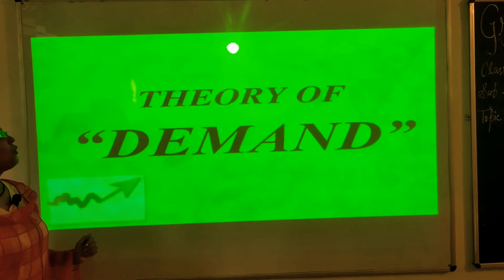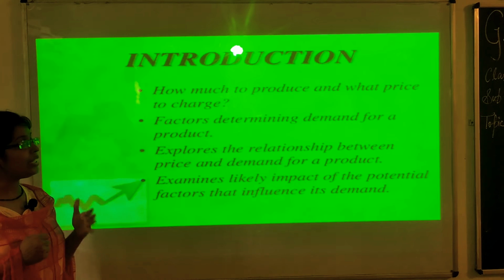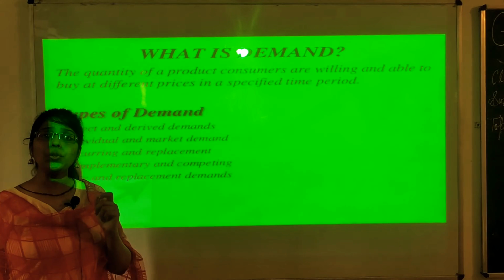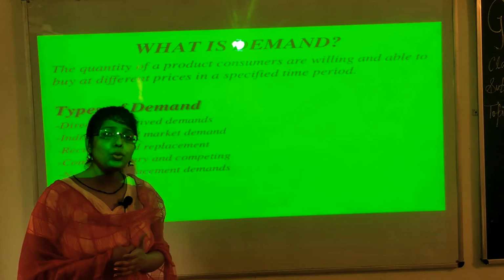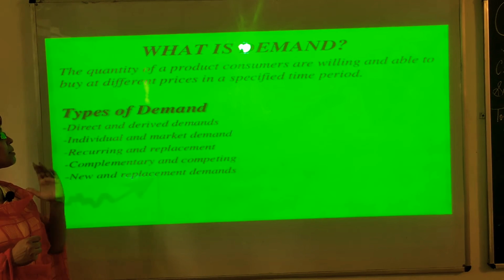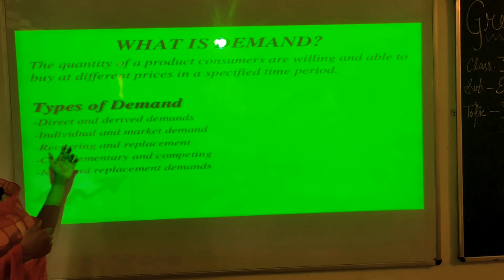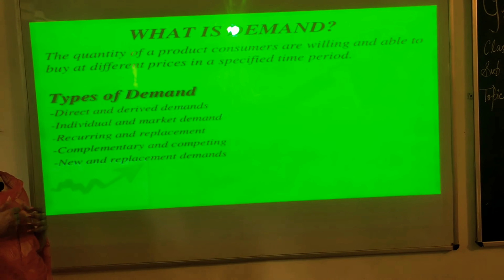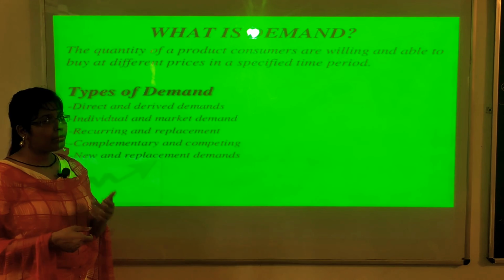Demand Part-I (XI)